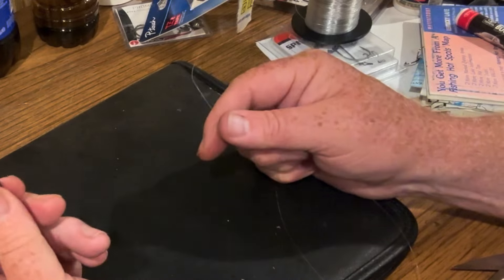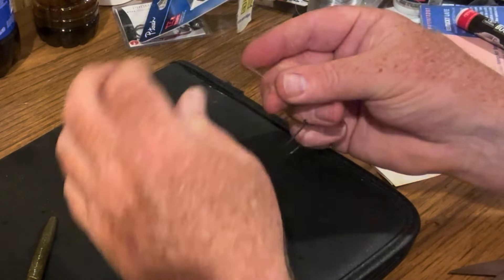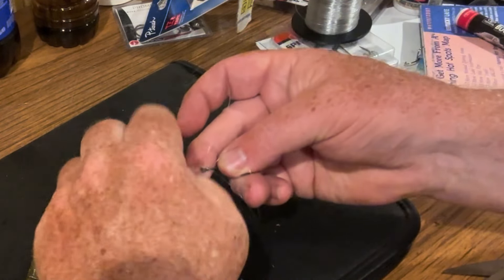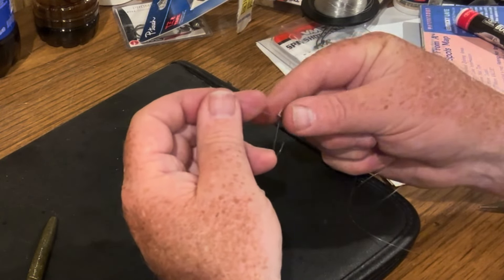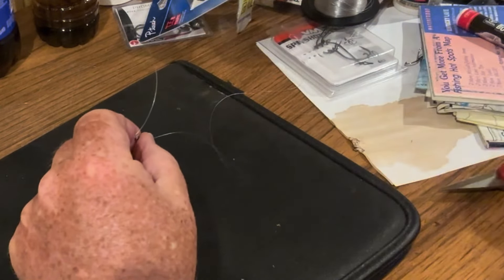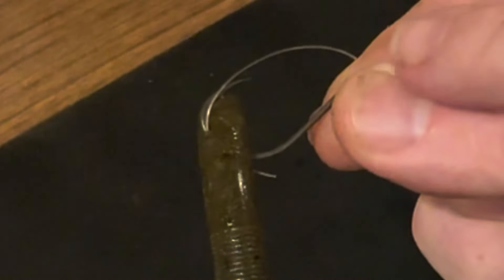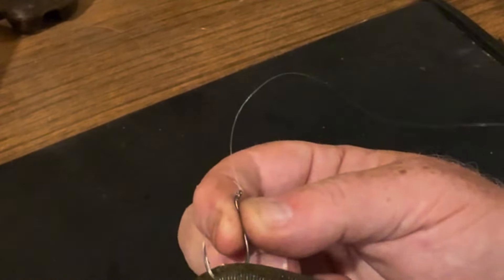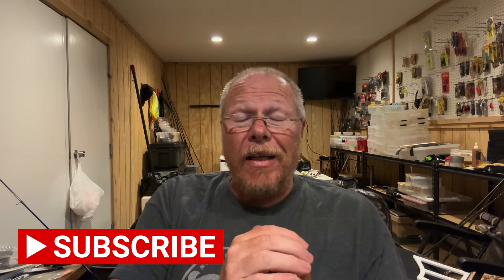Make Your Wacky Rig Weedless! A Tip from Gary Yamamoto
The wacky rigged Senko is one of the best fish catching setups known to bass fishermen! Because it has an open hook, it is susceptible to snagging on weeds however. Years ago, Gary Yamamoto showed me how he sets up his wacky rig to make it weedless. I’m going to share his secret in today’s video.